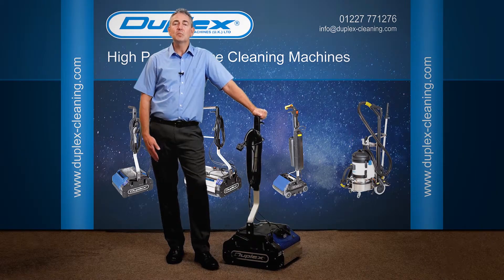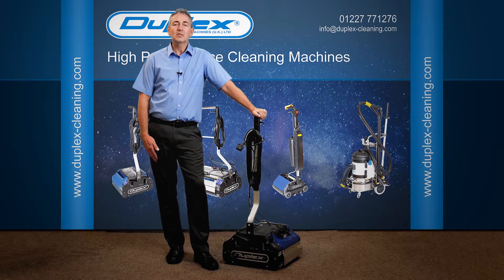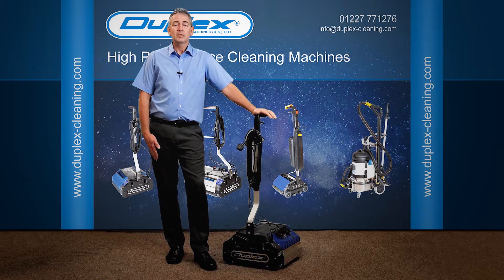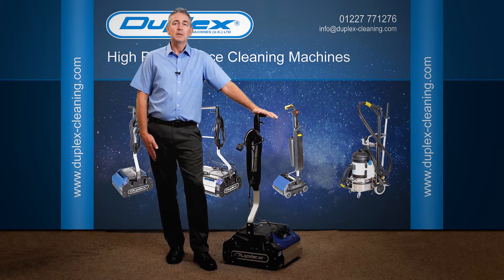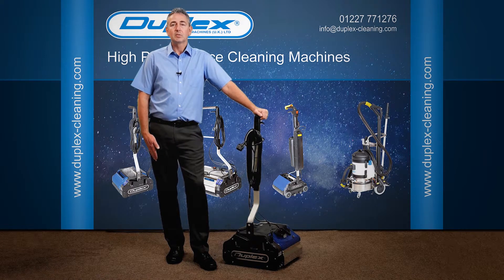Part 1 Introduction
Introduction to the 14 part installation and training videos